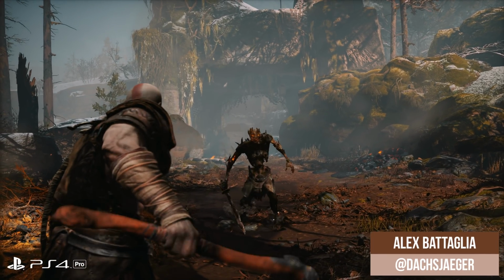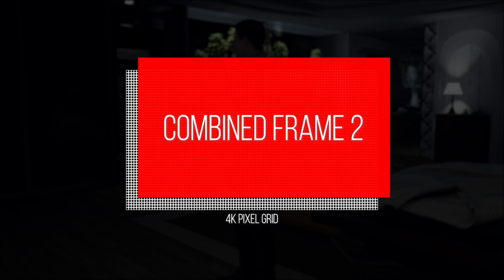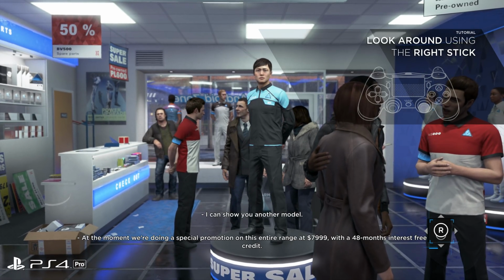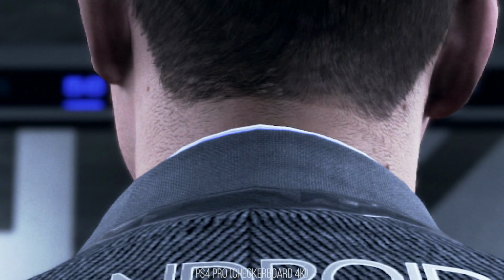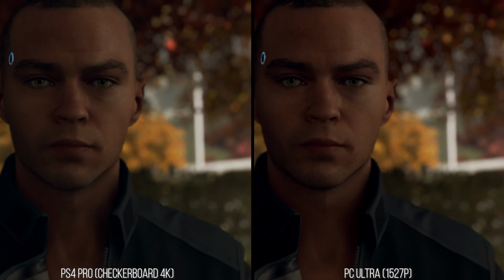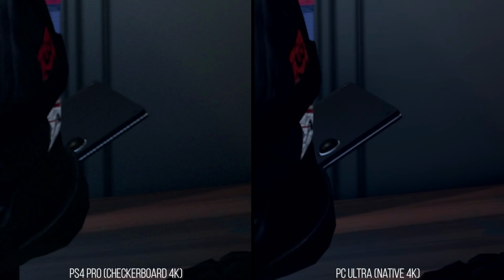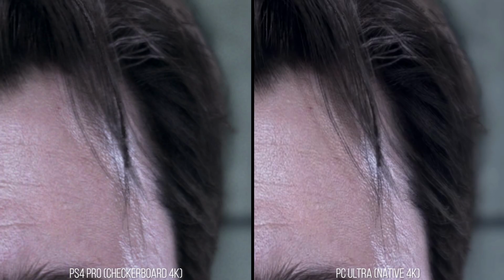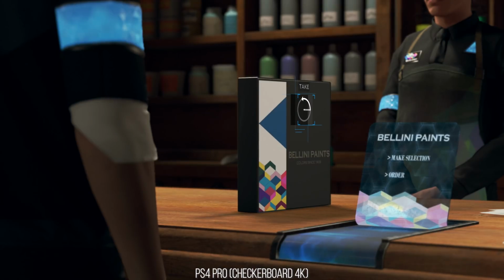Detroit Become Human PC - Native 4K vs Checkerboard Rendering on PS4 Pro - Image Quality Analysis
Image reconstruction techniques take a lower resolution image and use information from prior frames to improve quality. We've seen immense results from DLSS 2.0 and some forms of temporal supersampling, but what about checkerboarding? Here, we use Detroit Become Human on PC, running at native resolution to see how 4K rendering looks compared to PS4 Pro's checkerboard 2160p.

NOTE: Checkerboarding takes many forms and this is just one of implementation of many. We will be revisiting this topic with Death Stranding and Horizon Zero Dawn when their PC ports appear.